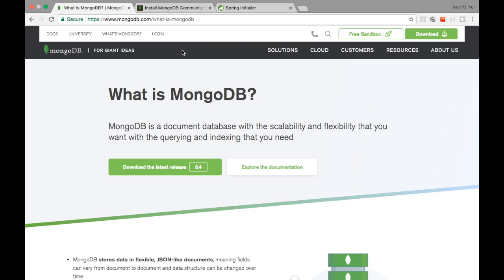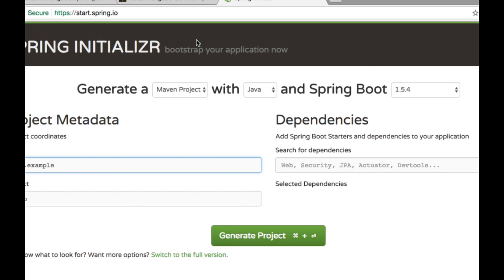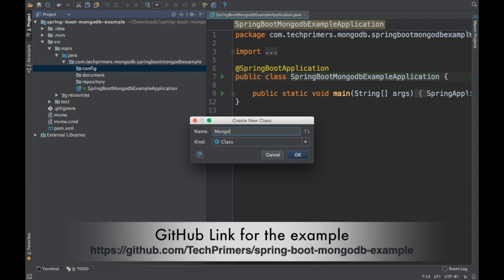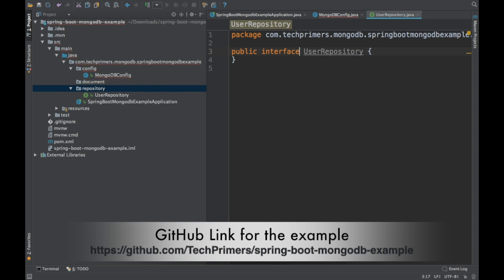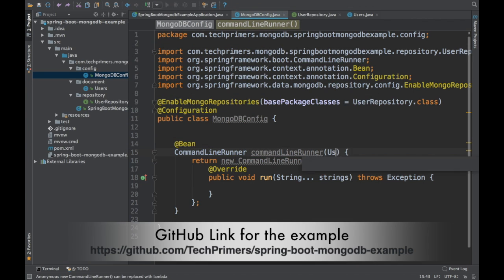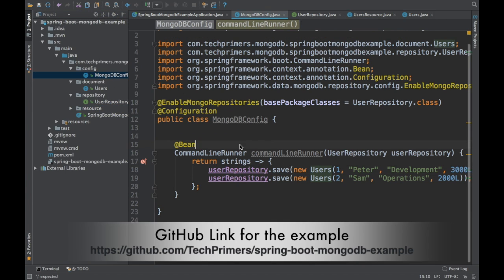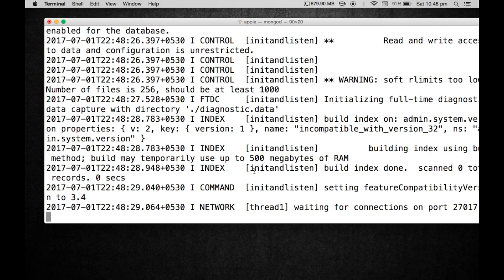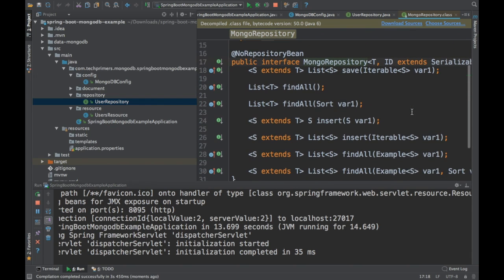What is MongoDB? Spring Data MongoDB in Spring Boot Application with Example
This video covers What is Mongo DB with Spring Boot Application using Spring Data MongoDB as example.